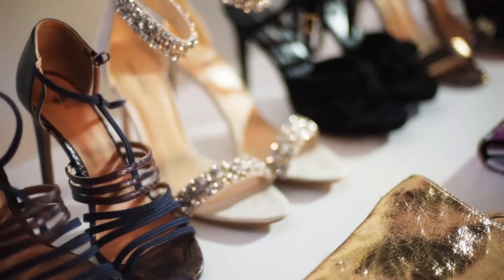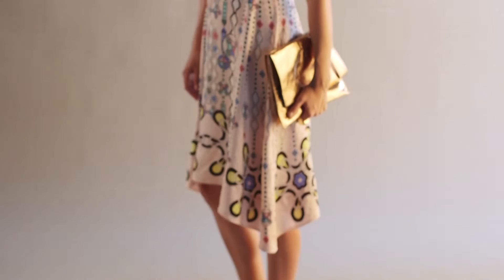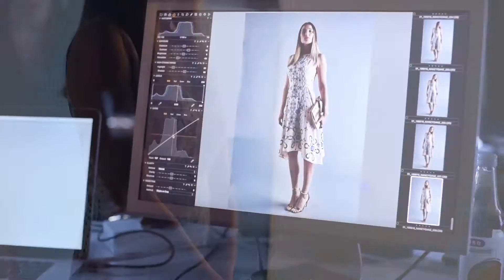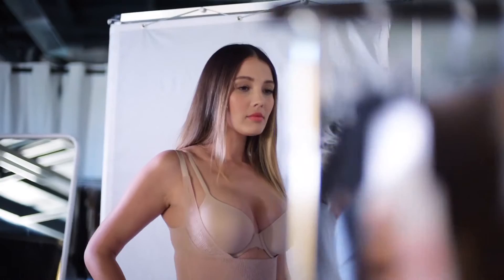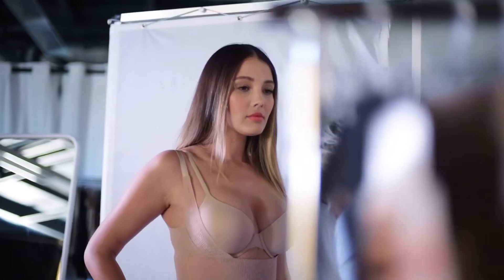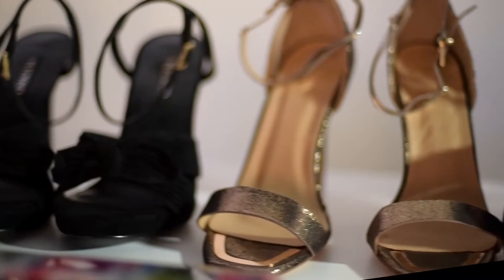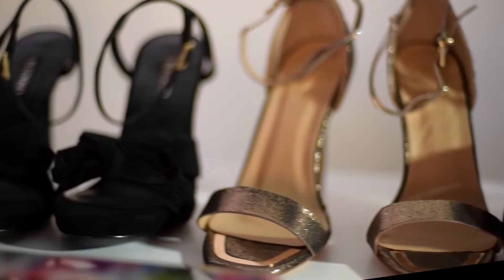Marie Claire's Party Edit for Nancy Ganz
Discover how to enhance your silhouette this festive season.